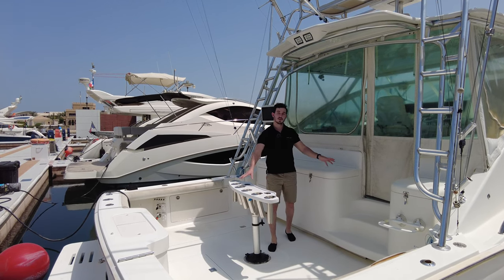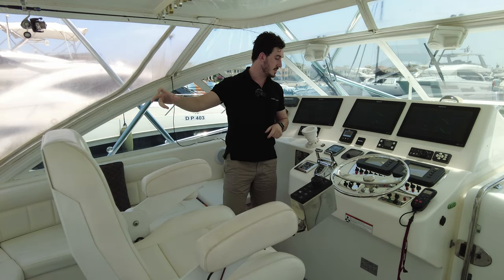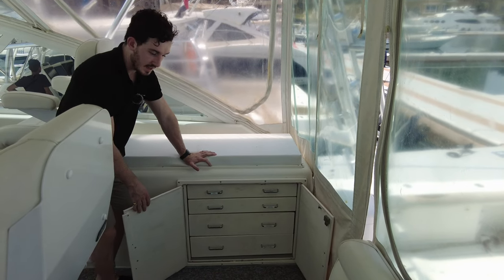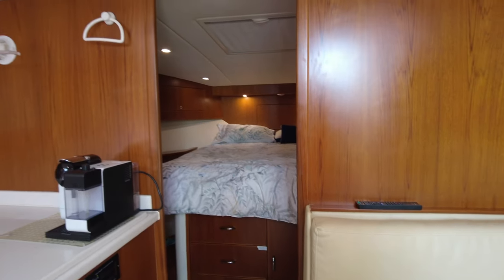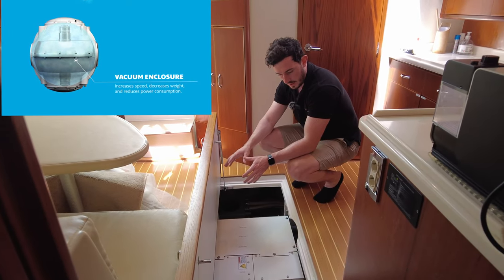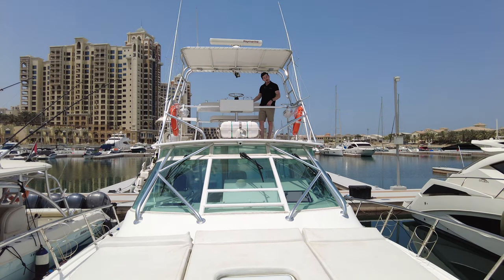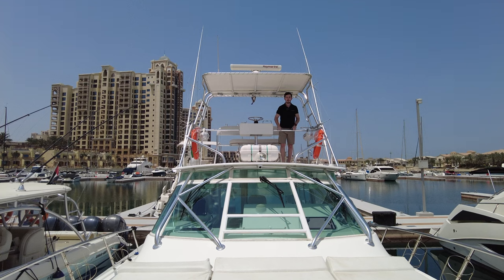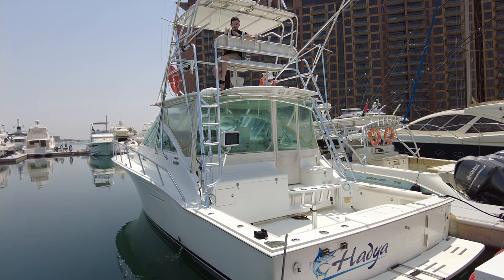ULTIMATE FISHING BOAT- CABO 40 EXPRESS!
Are you a keen fisherman? What do you think of this Cabo 40 Express, fitted with 2 Seakeepers and a custom Tuna Tower. So you can get all those fish that youve dreamed of!